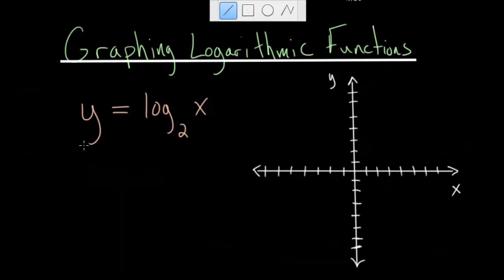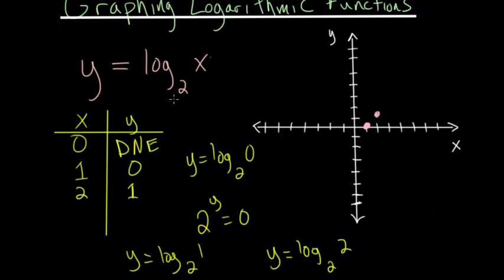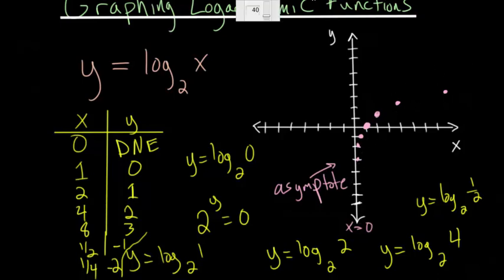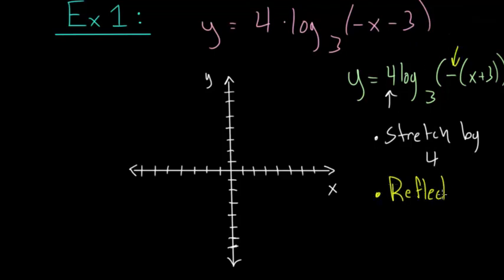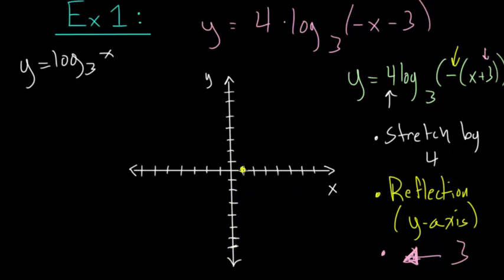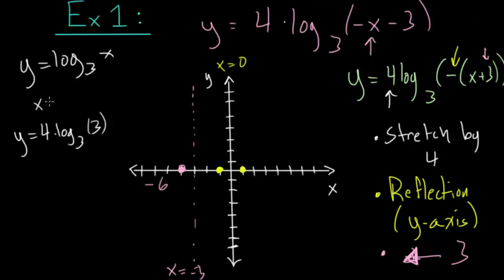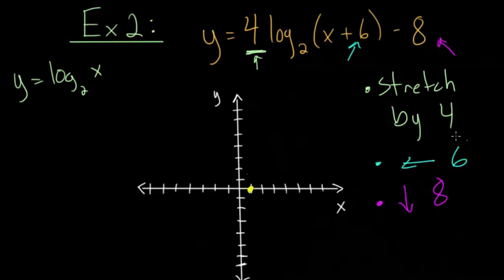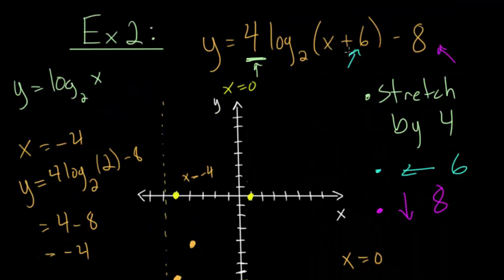Graphing Logarithmic Functions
This video looks at how to graph a logarithmic function, starting with a very simple example and slowly working up to much more complicated ones.

EulersAcademy.org